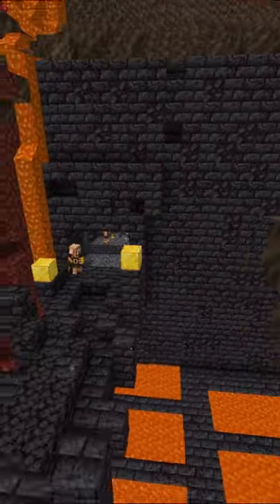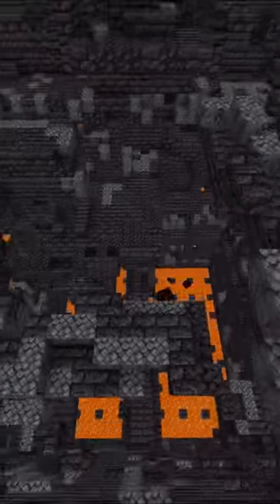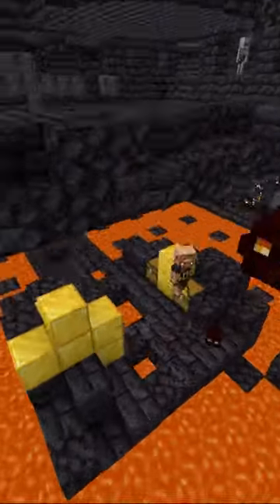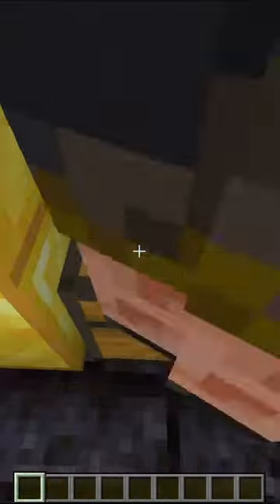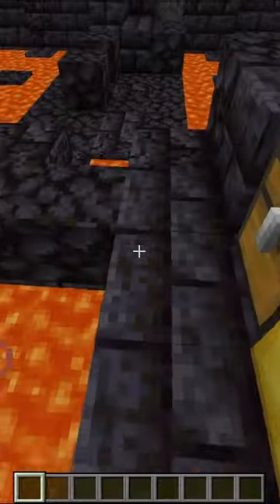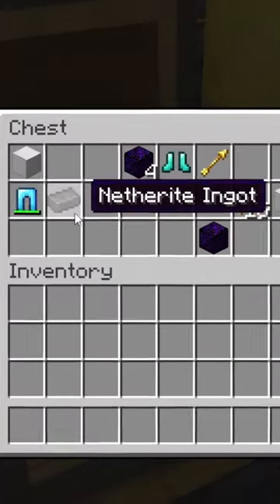The EASIEST Netherite Armor in Minecraft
This is The EASIEST Way to Get NETHERITE in Minecraft

Like ParrotX2 and his LifeSteal SMP Series where he broke bedrock or blew up 2000 TNT. Not TommyInnit / Ranboo / or any other Dream SMP member. This is a new and original Minecraft idea like HermitCraft or LastLife with Grian and MumboJumbo. Survival is harder than Hardcore Minecraft because PVP is on.

Minecraft Netherite is very difficult to obtain, so this is the best/easiest way to acquire a Netherite Ingot in Minecraft survival/creative/hardcore.

A Minecraft video made by Jay! Enjoy! :D